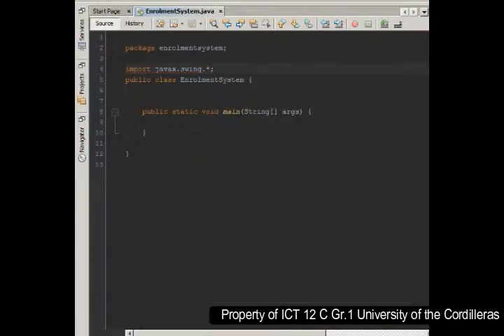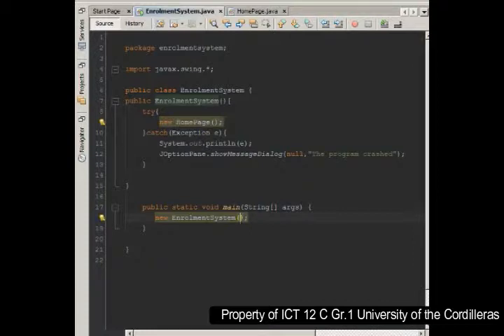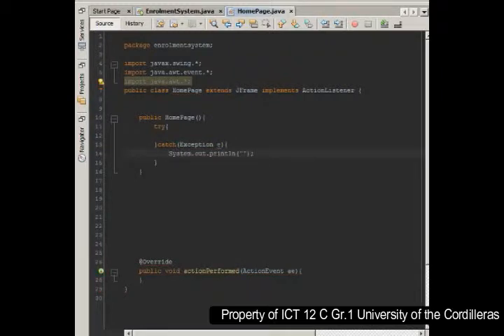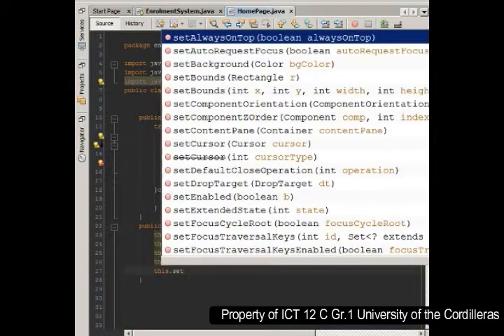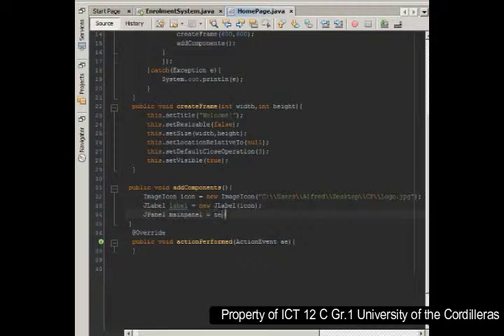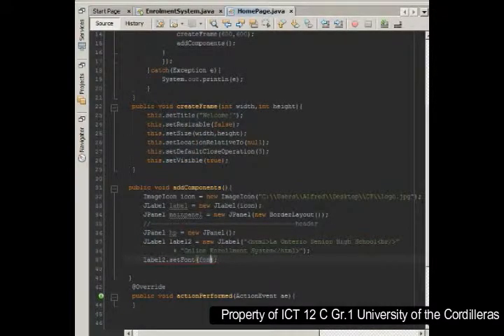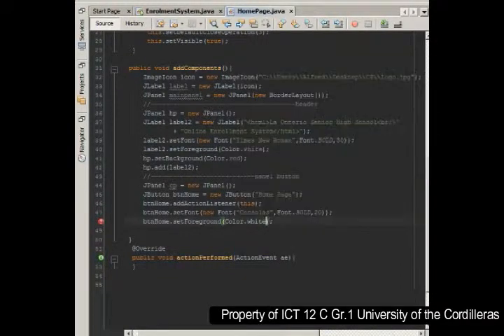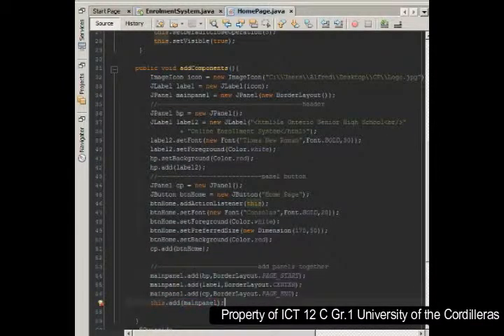PART3 CREATION OF SYSTEM